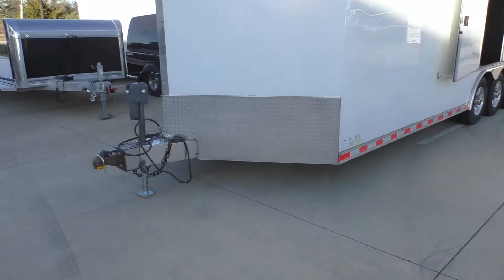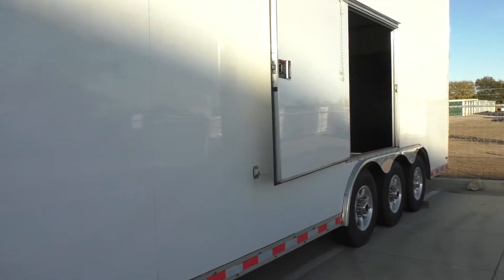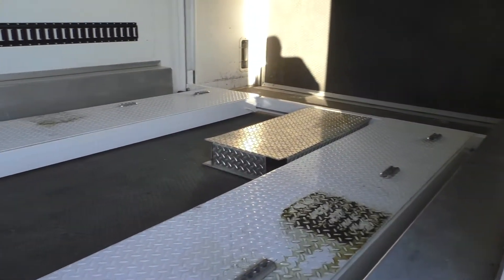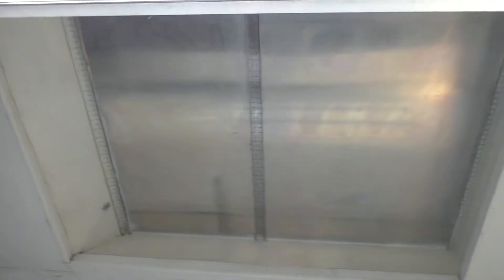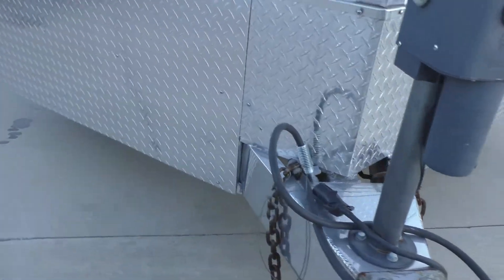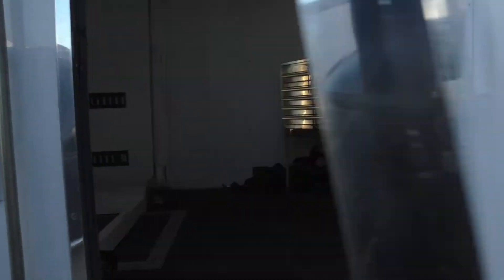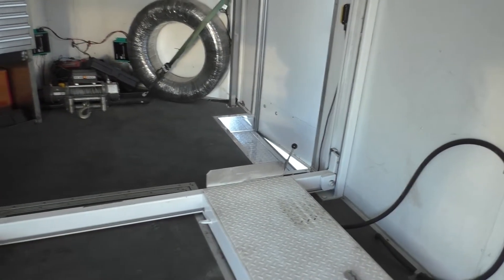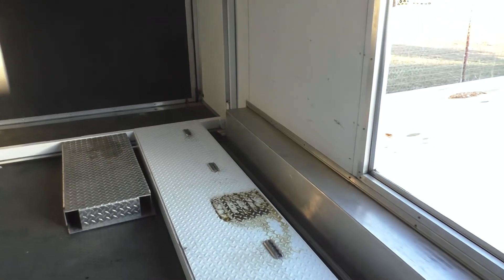2015 Continental Double Stack Trailer (Sorry Sold)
2015 Continental Double Stack Trailer. (Sorry Sold) Photo Available Only at Spuds Garage Online...